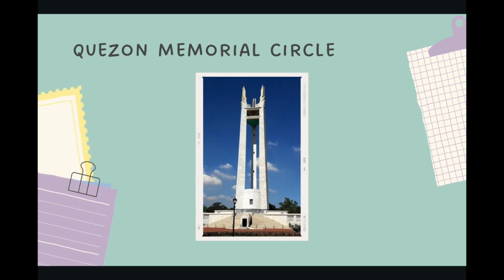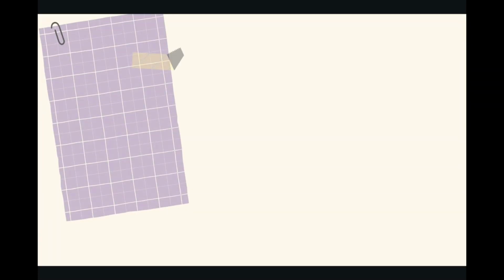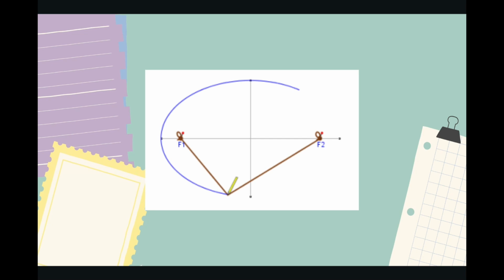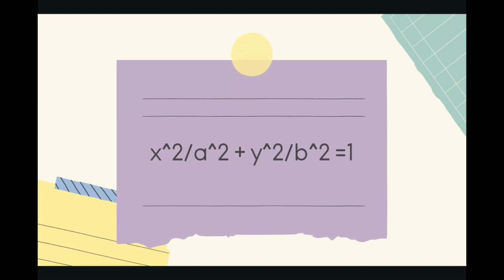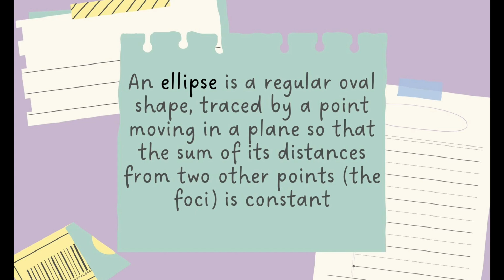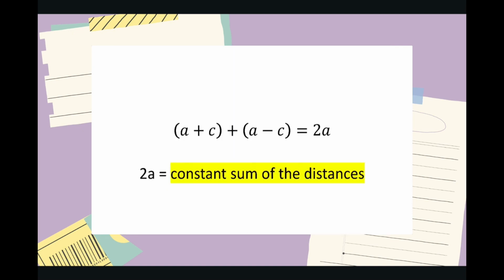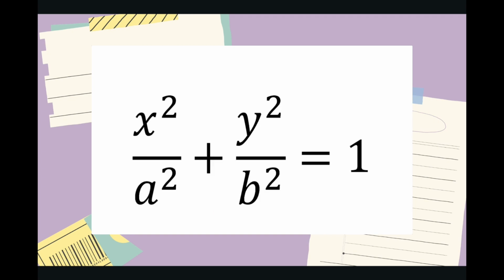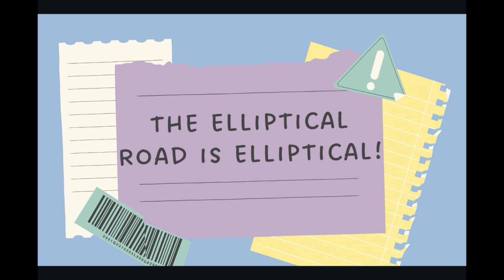The Algebra and Geometry of Ellipses applied to QC's Elliptical Road (SY 2022-2023)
This video discusses how the equation of the ellipse was derived and uses the equation to verify that Quezon City's Elliptical Road is appropriately named.

This video was submitted as a project in Grade 11 Mathematics on the topic of conic sections.